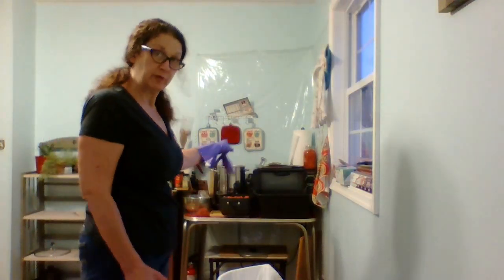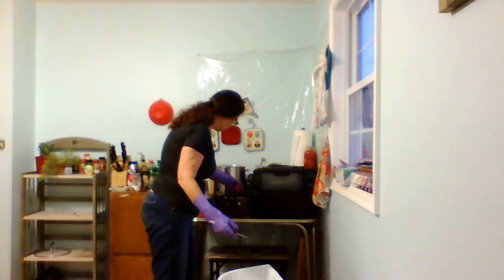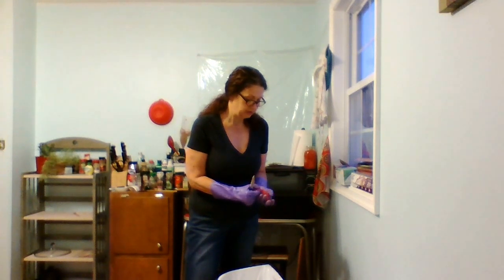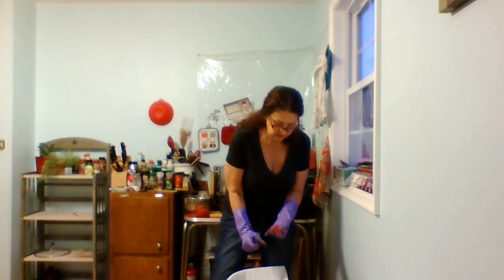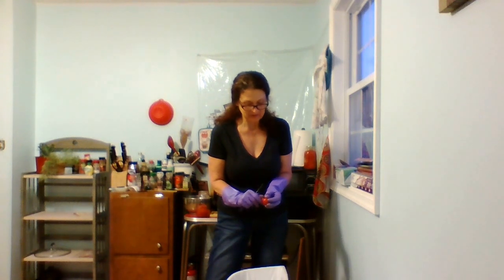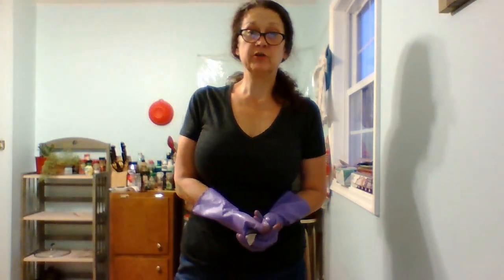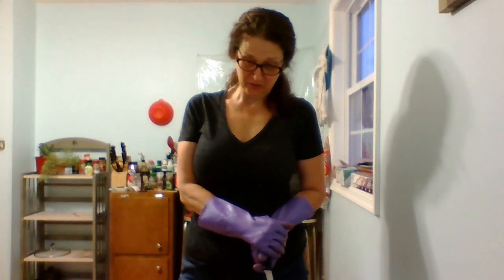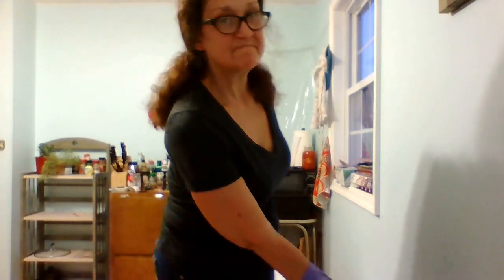Canning Tomatoes with Jedi Master Cheryl!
self-explanatory don't you think ^_^ some twit put a dislike on this...seriously/ What a douchebag!